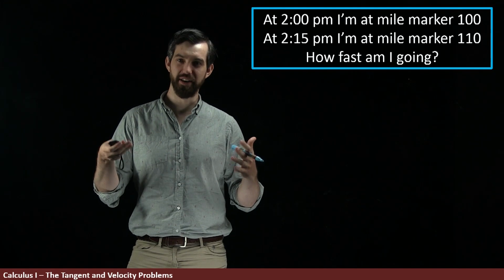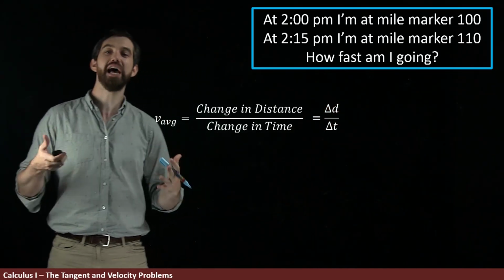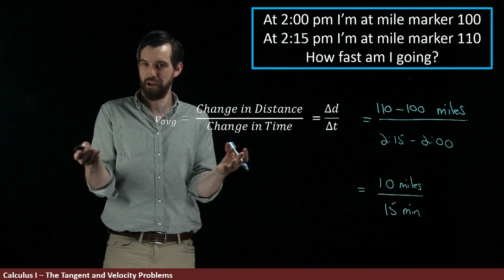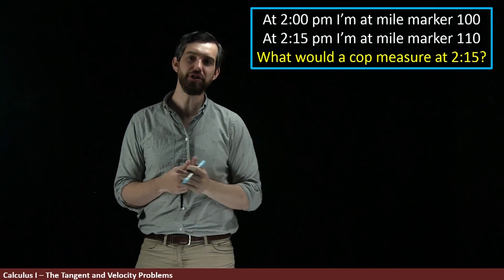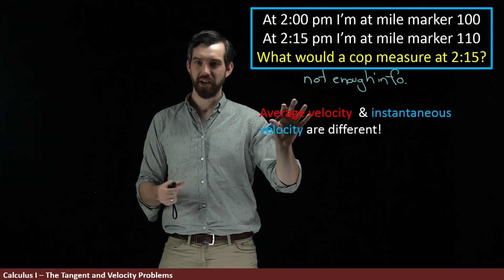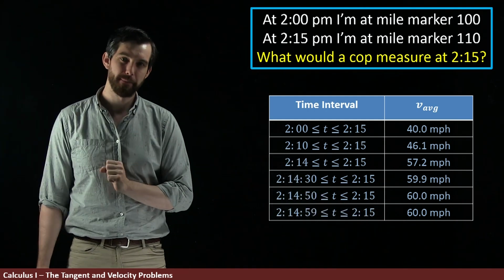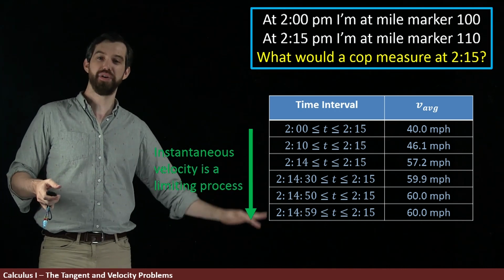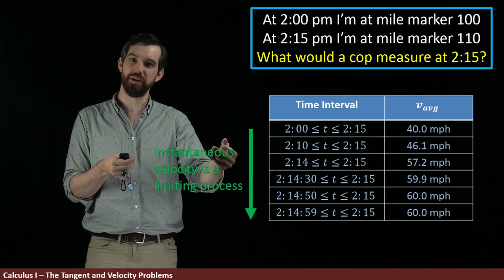The Velocity Problem: Numerically